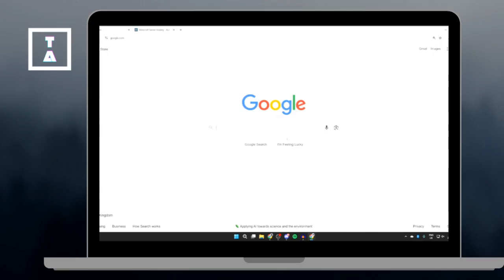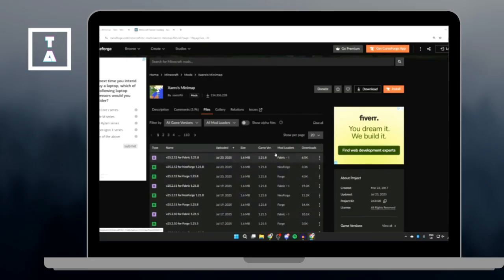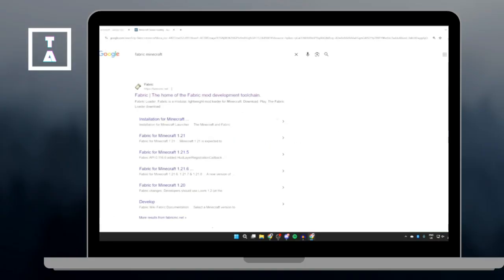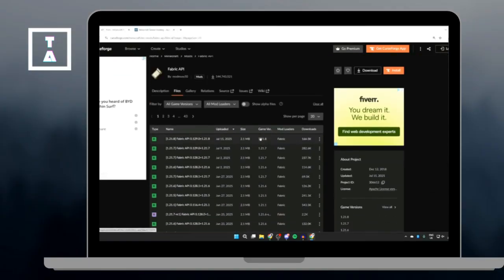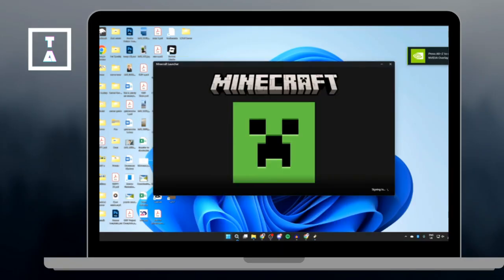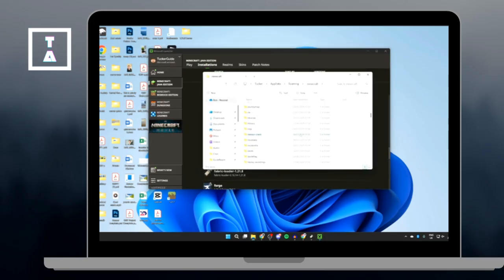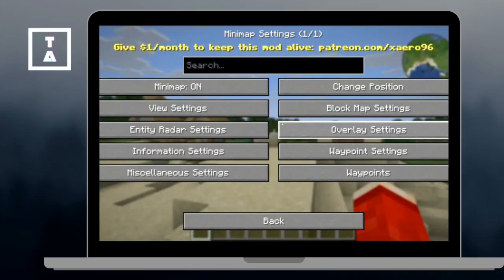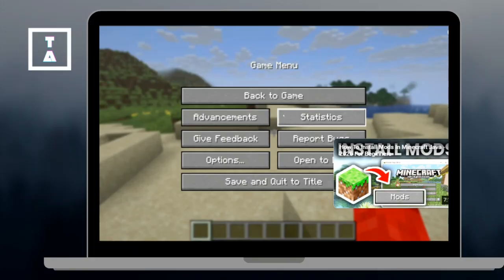Minecraft Minimap Mod - How To Get Xaero's Minimap 1.21.8 in SECONDS!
Want to enhance your Minecraft 1.21.8 gameplay? This tutorial shows you exactly how to download and install Xaero's Minimap, the essential minimap mod for Minecraft! Get Xaero's Minimap 1.21.8 working seamlessly, whether you're using Fabric or Forge.

Learn step-by-step how to integrate this powerful utility mod into your game. Xaero's Minimap is perfect for navigation, finding your way around, setting waypoints, spotting entities, and exploring new biomes. Don't get lost in your next adventure – this guide will have you set up with the best minimap for Minecraft 1.21.8 in no time!

In this video, you'll learn:
*   How to find and download the correct version of Xaero's Minimap for Minecraft 1.21.8.
*   Installation steps for both Fabric and Forge loaders.
*   Key features of Xaero's Minimap, including waypoints, entity radar, and cave mode.
*   Tips for optimal minimap settings to improve your gameplay.

Upgrade your Minecraft 1.21.8 experience today with Xaero's Minimap! It's an absolute game-changer for any explorer.